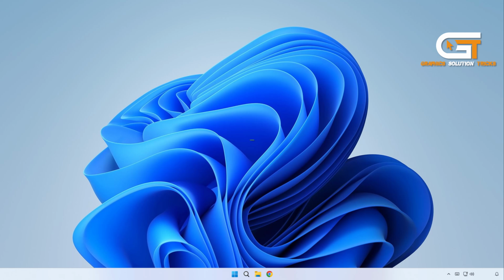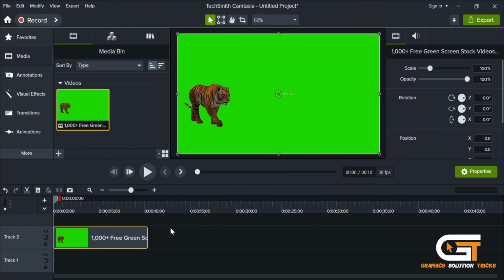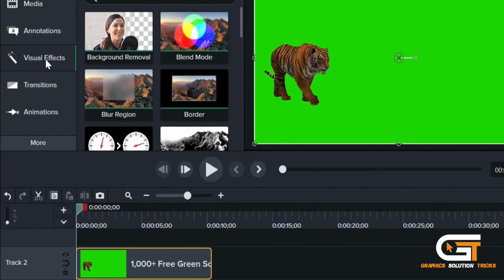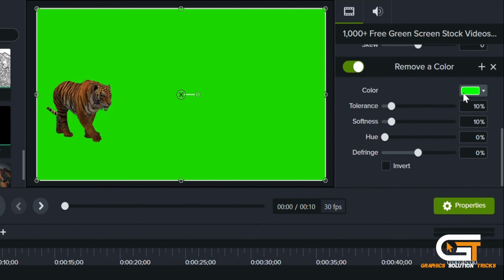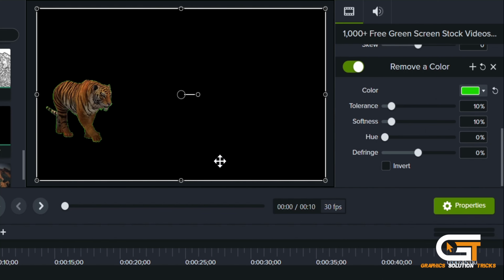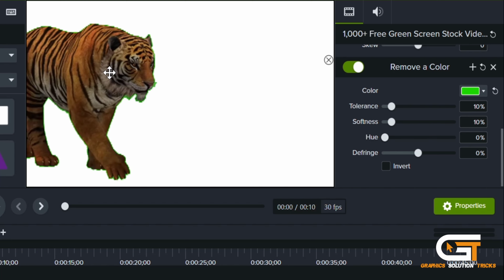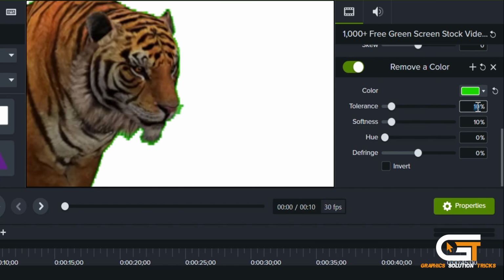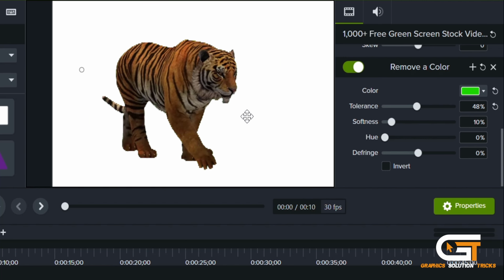How to Remove green screen in Camtasia | Camtasia Beginner Tutorial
Today we'll show you How to Remove green screen in Camtasia
Step 01:  Launch Camtasia and Import the video with the green screen background.
Step 02: Select the video clip on the timeline.
Go to the Visual Effects tab and find the Remove a Color effect.
Drag and drop the effect onto the video clip.
Step 03: then from the right section here click on this color options
then Click on the Color Picker tool and select a sample of the green screen color from your video. then here is the preview.
Step 04: but here we can see a little bit green color here
Use the Tolerance slider to fine-tune the color removal process. A higher tolerance will remove a wider range of colors, while a lower tolerance will be more precise.

▼ Related Keywords ▼

"how to remove green screen in camtasia"
"how to remove green screen in camtasia 2025"
"how to remove background in camtasia"
"how to remove green color from image"
"how to replace image in camtasia"